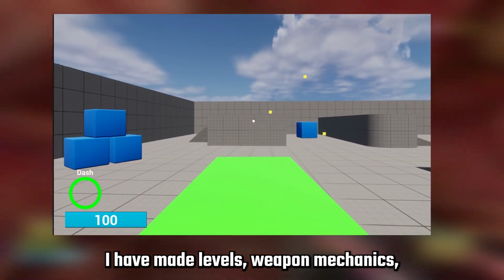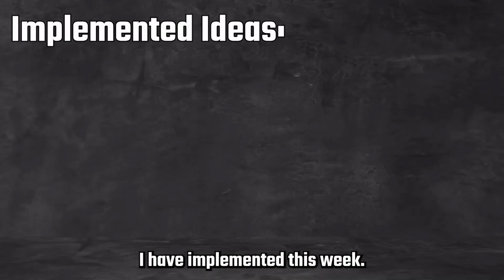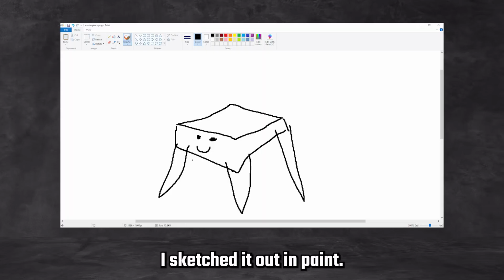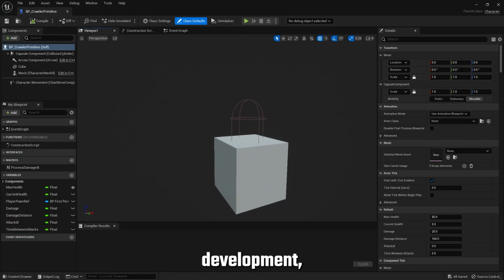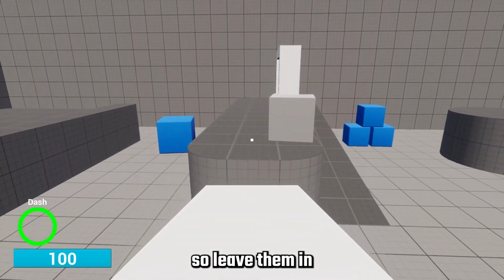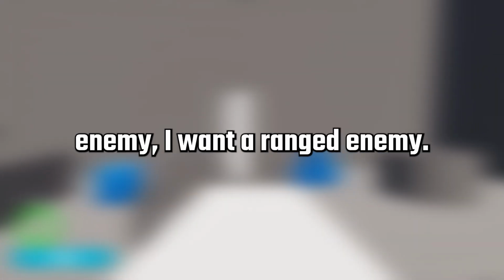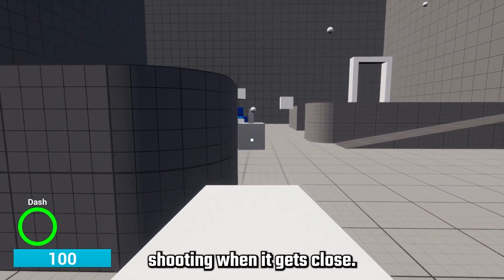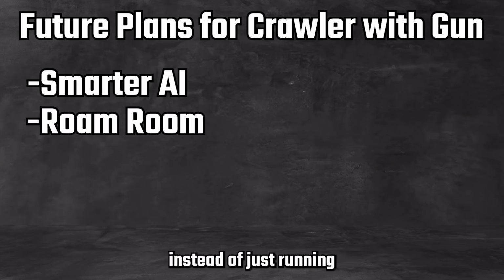Adding Some Basic Enemies to my Roguelike FPS | Devlog #4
In this Devlog, I added some simple enemies to my game, and so outlined some of my plans for the future.

Chapters:
0:00 Intro
0:12 Thanks for 500 subs
0:50 First Enemy
1:20 Second Enemy
1:49 Outro